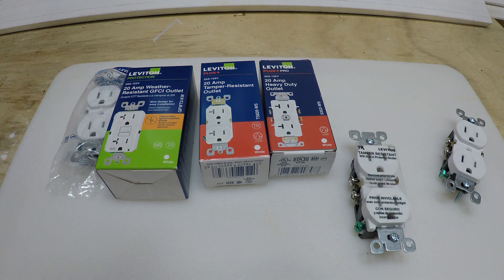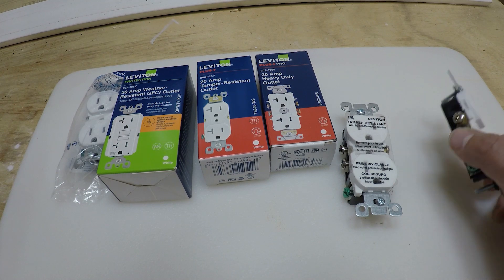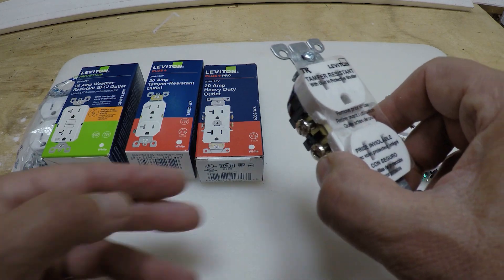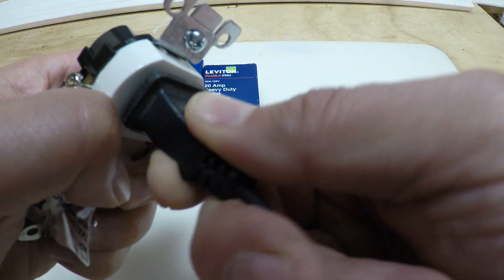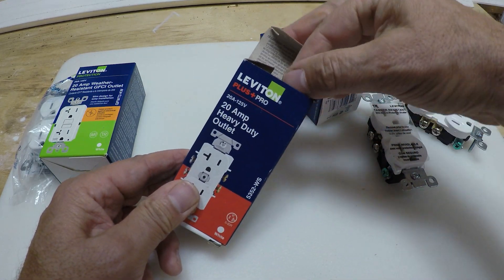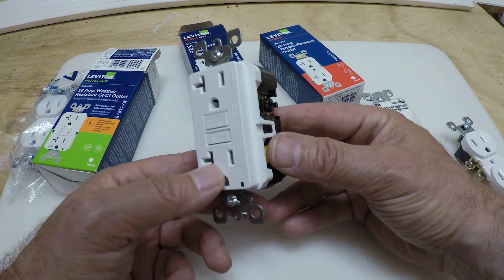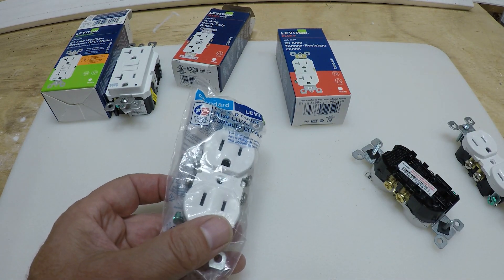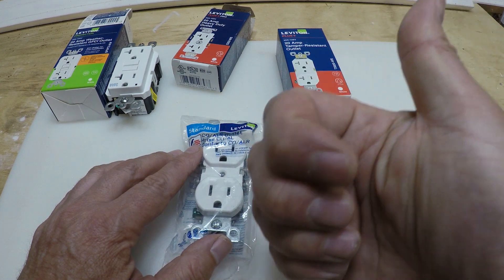Electrical Outlet Types Explained: Don't Get This Wrong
How to Choose an Electrical Outlet